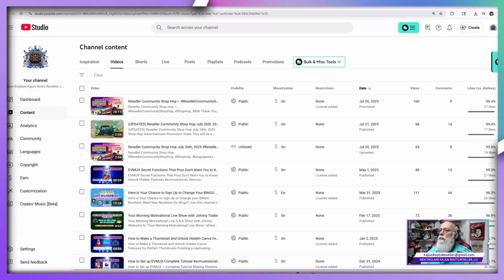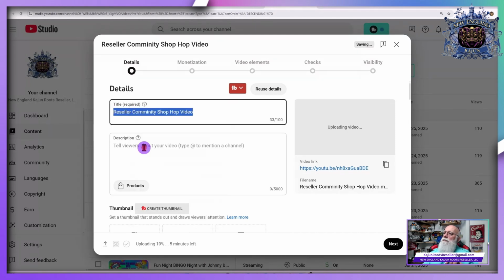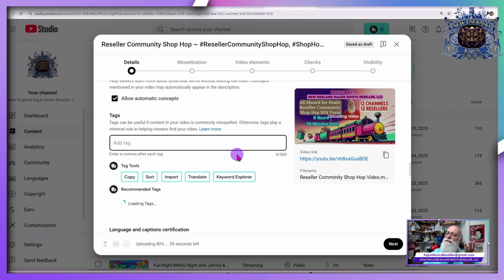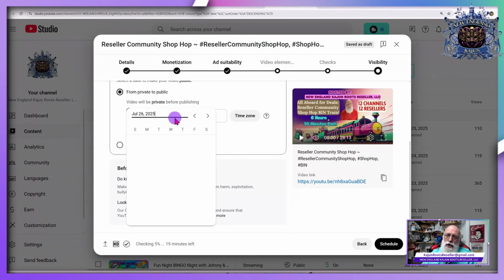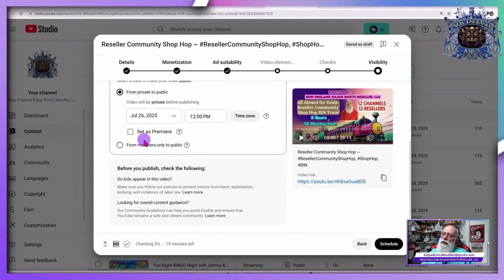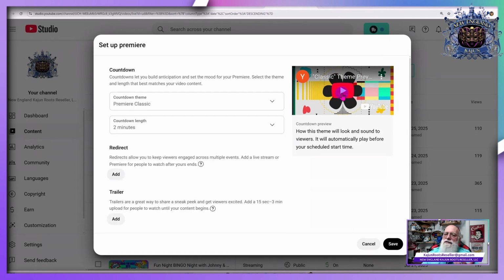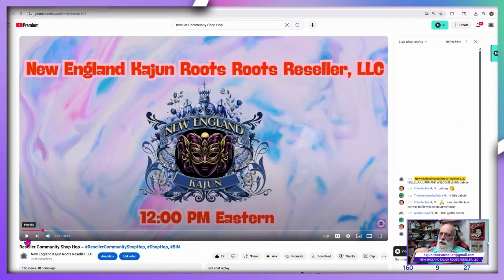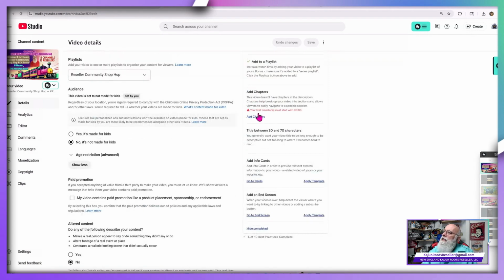How to Set Up a YouTube Video for a Premier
This comprehensive tutorial shows you exactly how to set up a YouTube Premiere, step-by-step. Learn crucial strategies for optimizing your video premiere to attract more viewers and boost watch time. We'll cover everything from scheduling your premiere for maximum impact and customizing your countdown to effective live chat moderation and driving post-premiere engagement. Discover the best practices to create hype for your new content and leverage YouTube Premieres for channel growth. Perfect for creators looking to improve YouTube video visibility and connect live with their audience!

Learn how to easily schedule and launch a YouTube Premiere! This quick tutorial covers everything from uploading your video and setting the premiere date/time to customizing your countdown and engaging with your audience in real-time. Get ready to build hype and celebrate your new content with your viewers!

FULL DISCLAIMER: THE SONG FOR THIS LIVE SHOW WAS MADE FOR ME USING AI VOICE AND SOUND MACHINE DEVICE, I WROTE WITH SONG AND PUT TOGETER, GIVING TO ME BY @AllThingsTooch AND GIVING ME ALL RIGHTS TO THE SONG OR SONGS.

Create Your Free Account Today and Give Evmux a Try Now!

So glad you could join me.  I hope you find the channel both entertaining and informative. Looking forward your feedback.

Let me know what you think of the show and What you would consider for new content for the live show. Looking forward your feedback.

What to order some stickers?